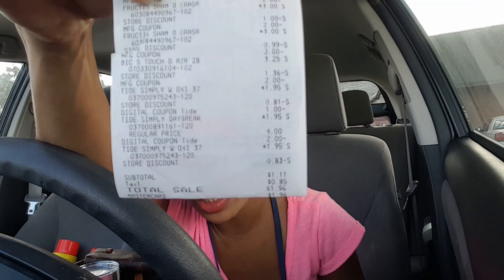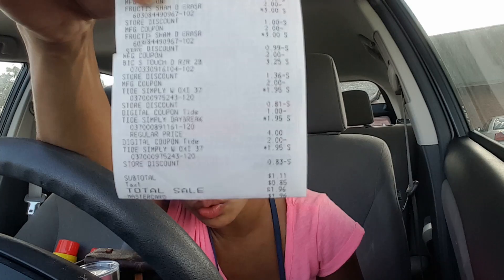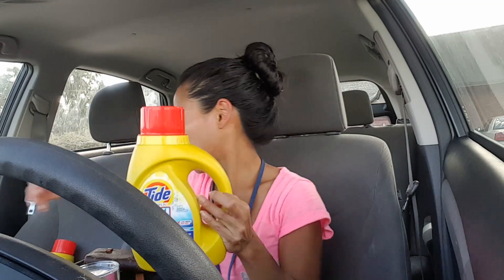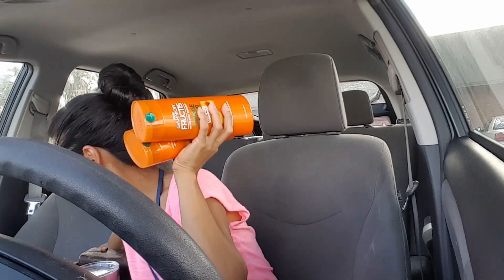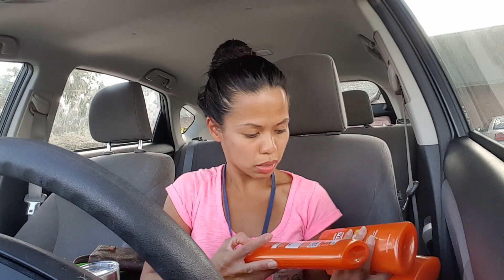DOLLAR GENERAL $3/$15 June 22, 2017 COUPON HAUL - I paid $1.11 for everything!!!